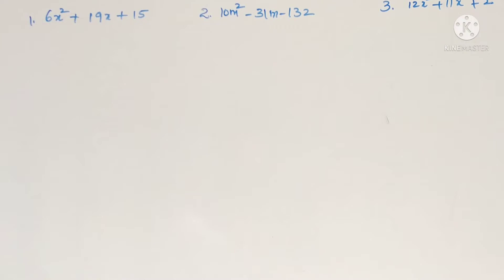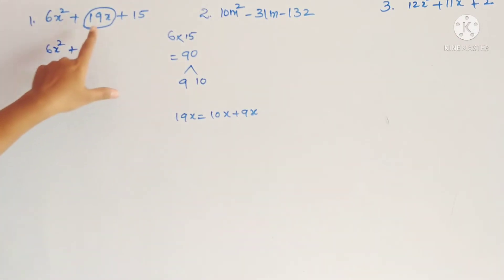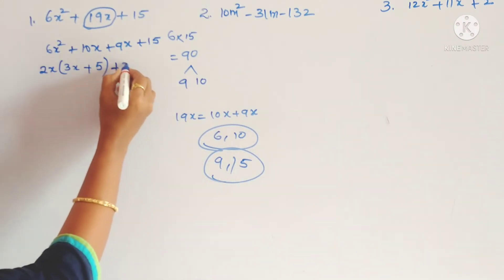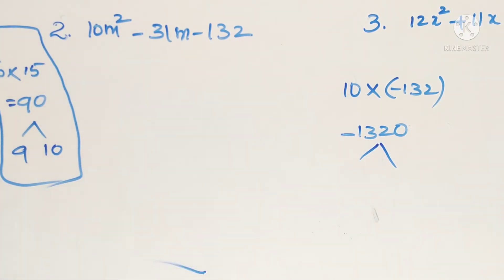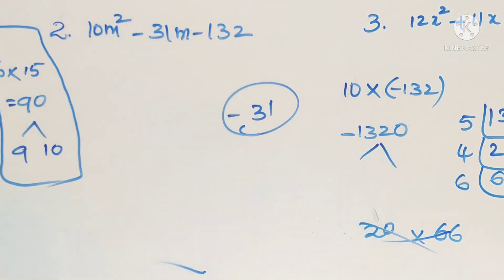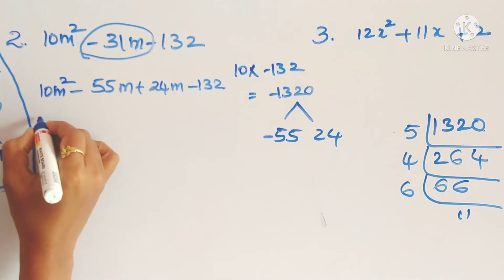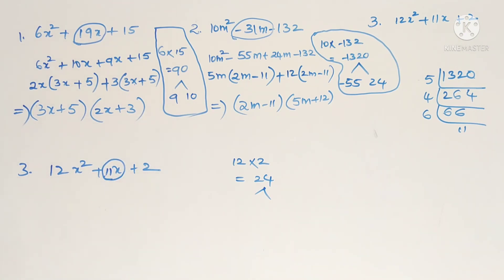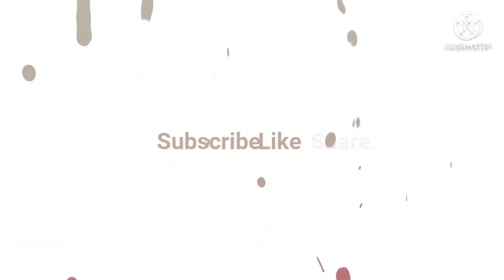Polynomials and Factorisation Class 9 Factorize the following class 9/ Do these problem